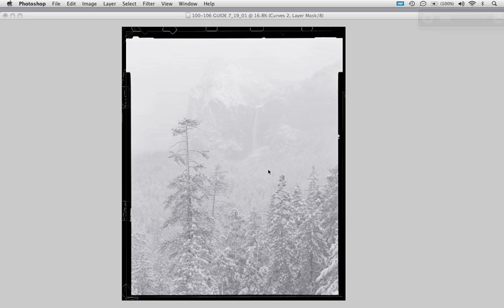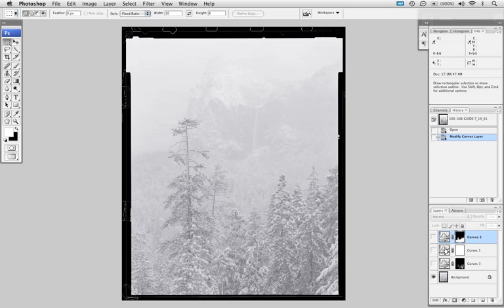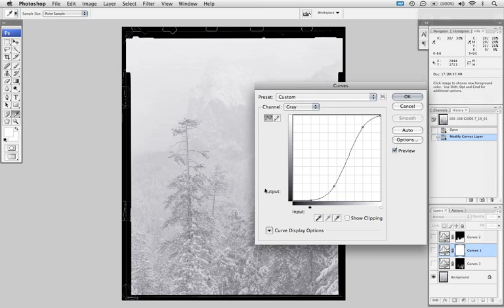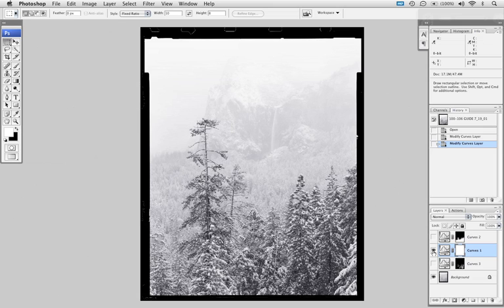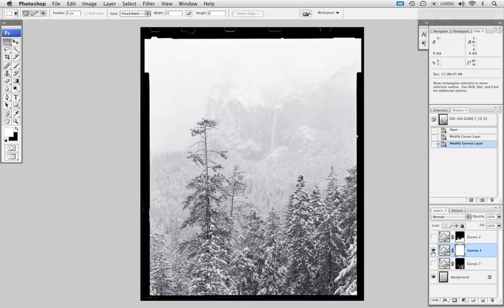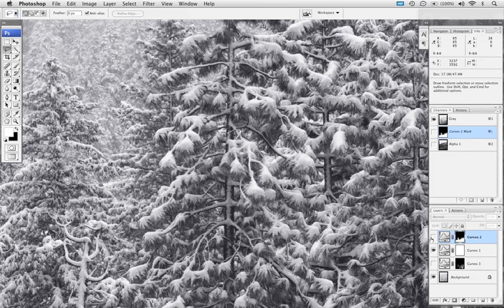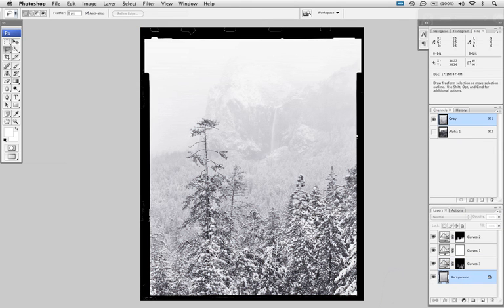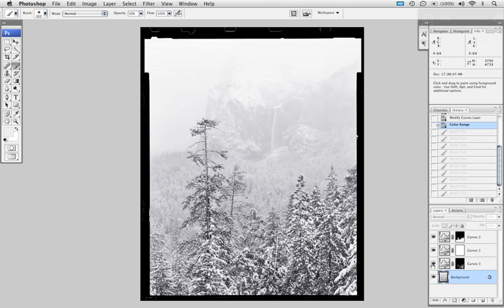EXAMPLES - The Making of a Photograph: Black and White Printing Overview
Learn to craft B&W photographic prints with a classic fine-art aesthetic, using digital tools in Rich Seiling's latest Examples video.

Learn how to dodge and burn, control contrast, and use highlight masks and layer masks to create a print with the full tonal range that classic B&W photographs are known for.

Seiling also delves into printmaking theory, which is the foundational knowledge that allows you to apply the tools to their fullest effect.